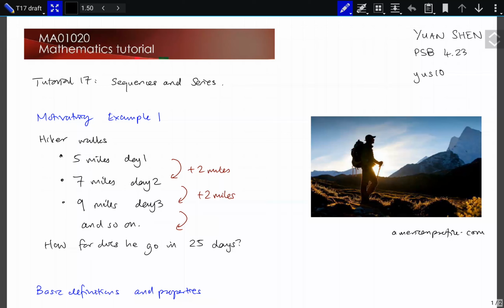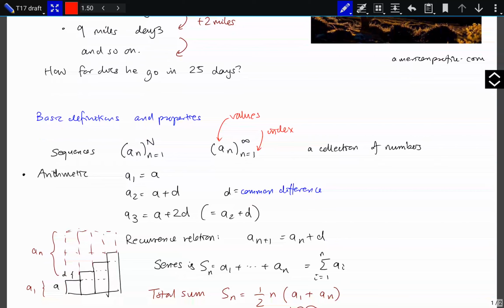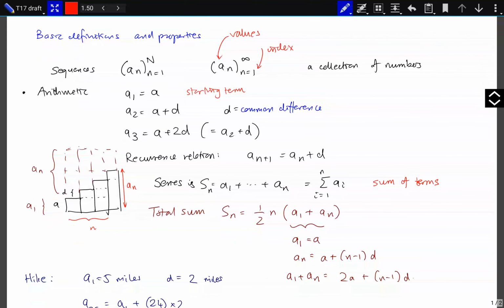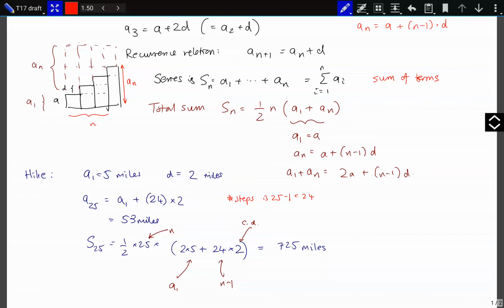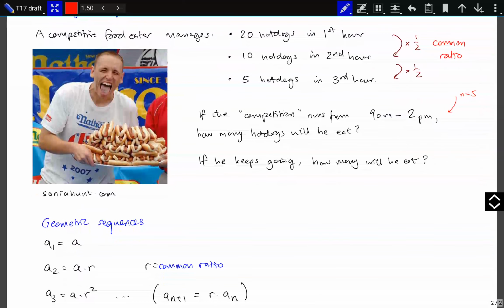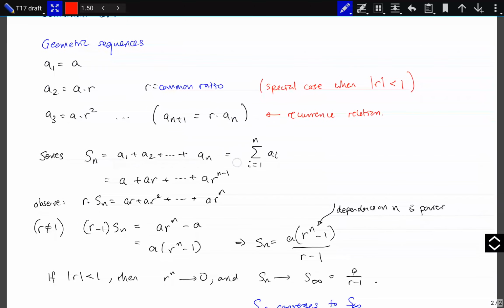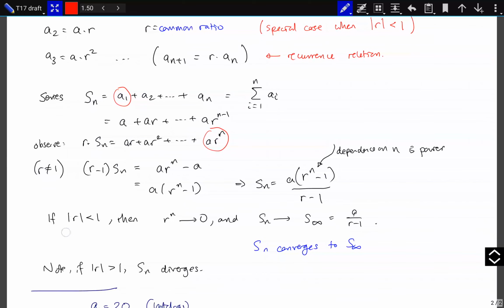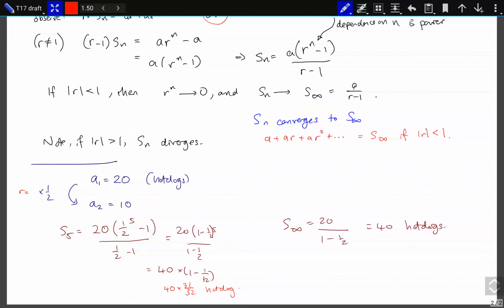MA010 T17: Sequences and series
Arithmetic sequences
Geometric sequences